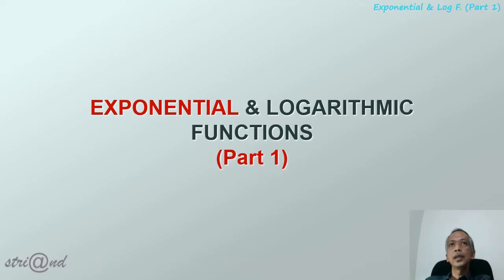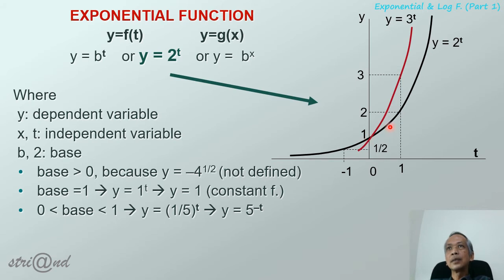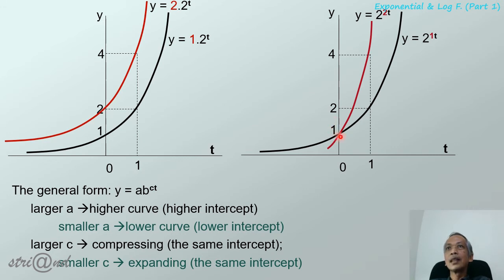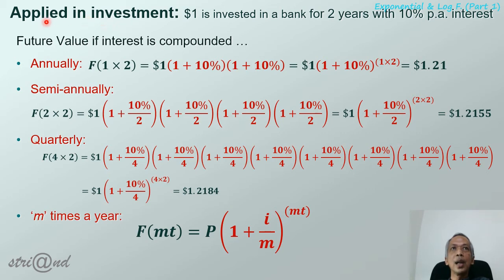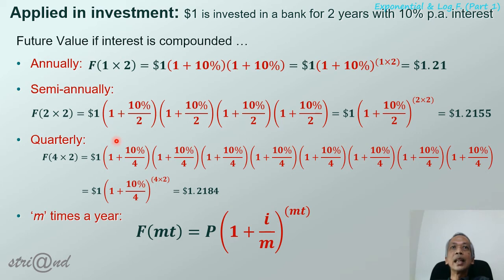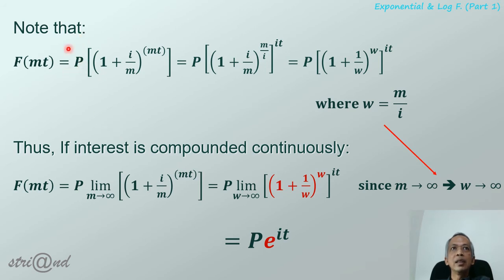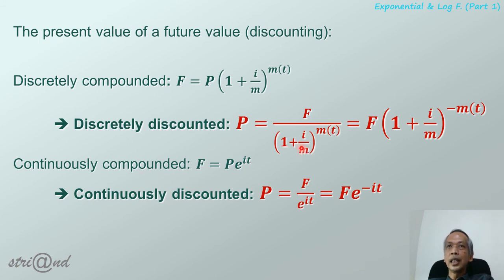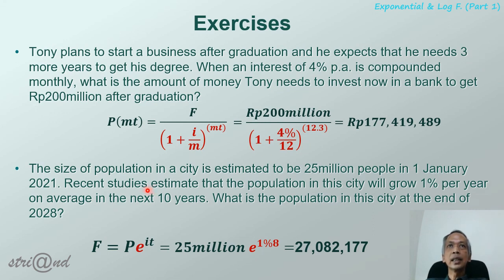Exponential & Logarithmic Functions (Part 1): Mathematics for Economics and Business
Normally exponential and logarithmic functions are discussed after chapters on derivatives in Mathematics for Economics and Business. Exponential functions are very closely related to logarithmic functions that both are usually discussed in the same chapter. However, because the video will be too long if the two are combined, the exponential functions are discussed in this Part 1, while Logarithmic Functions will be discussed separately in Part 2.